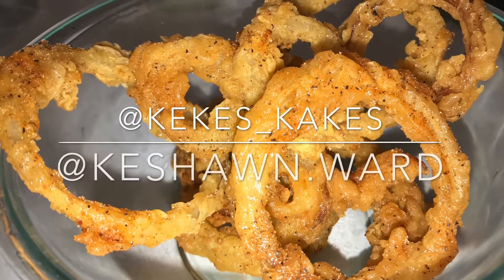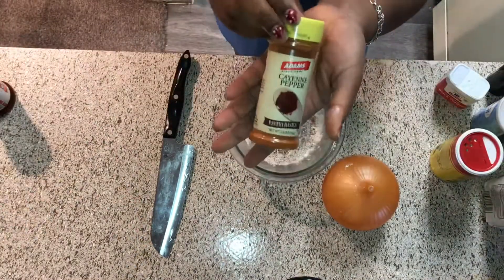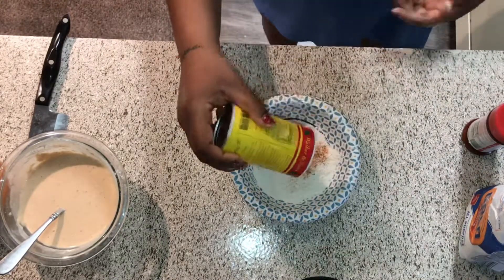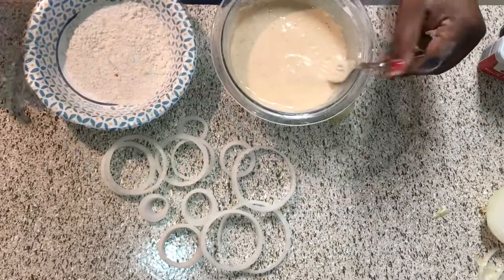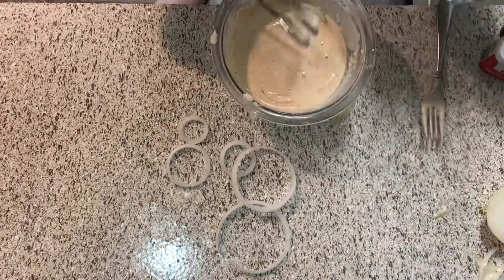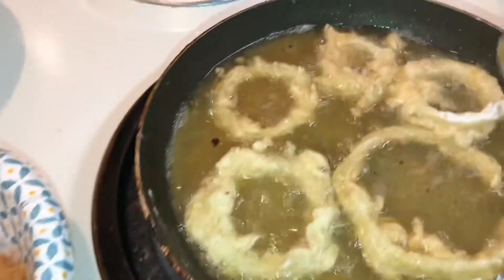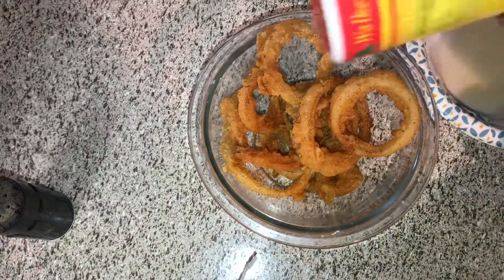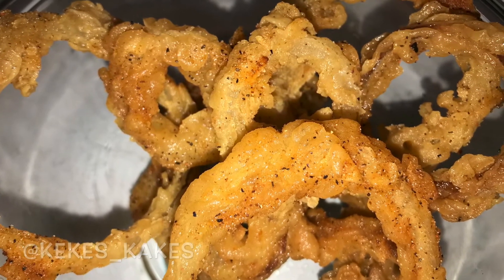Cooking With Keke🥘 | How To Make Crunchy Onion Rings🧅| Kitchen Hacks🍴| Cook With Me🧂🥣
Instagram: keshawn.ward | Food insta @kekes_kakes

Thank you guys for watching my second Cook With Me, if you did like like the video, if you had a laugh.. leave a like and comments below so I can know what more to bring to the channel! As I’m sure many of you know cooking is a deep passion for me and I love doing it so I hope this video did help many of you. If you make you own make sure to tag me on Instagram with a pic 😉  @keshawn.ward

I keep all social media updated on future videos! & feel free to dm me with ideas!